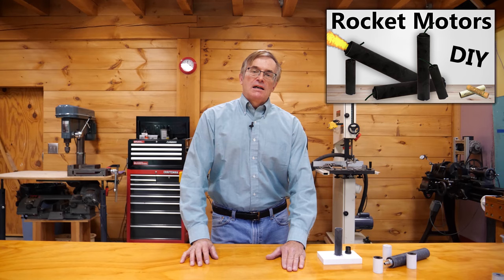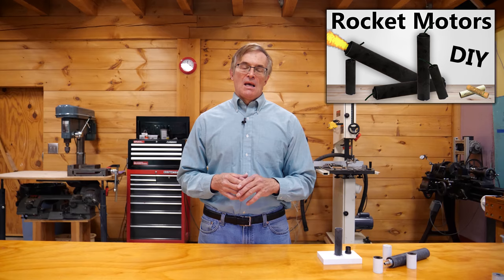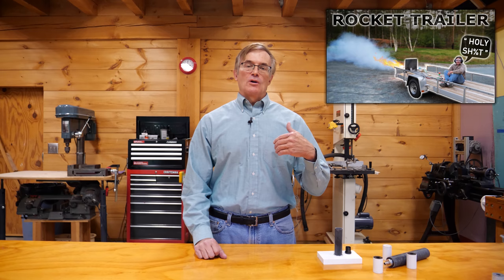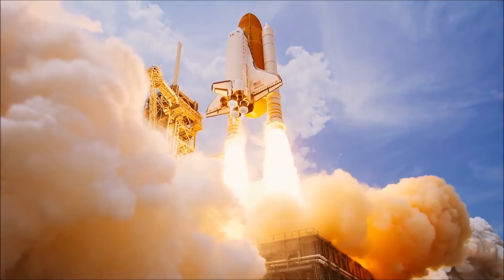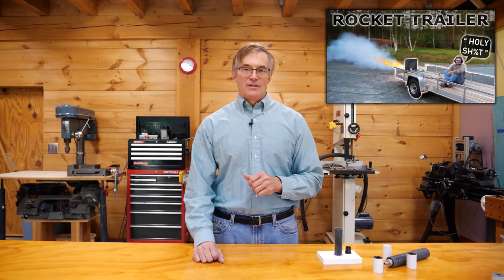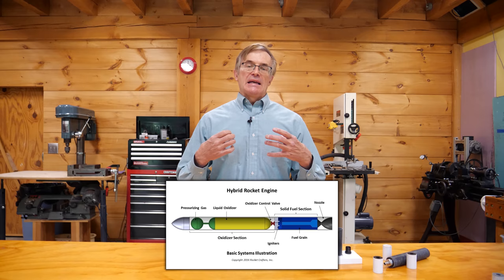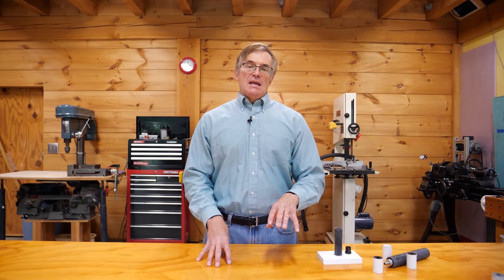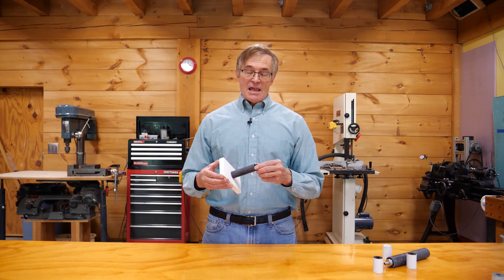Mixing Nitrous and Rockets is DANGEROUS... But Really FUN!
This is the 1st part in a 4 part series on rocket motors, rocket nozzles and nitrous oxide. We begin with an explanation of the use of nozzles and nitrous then move outside to do some testing.